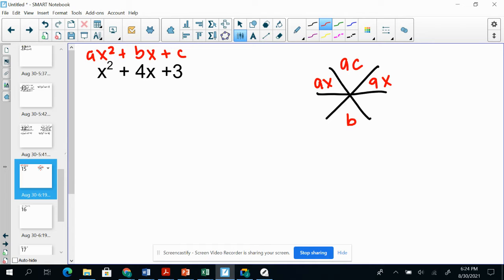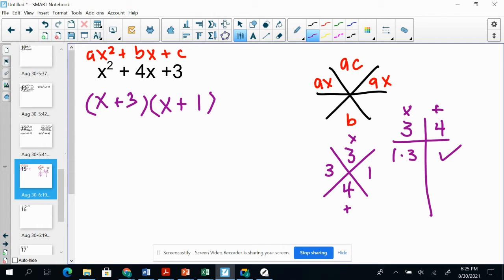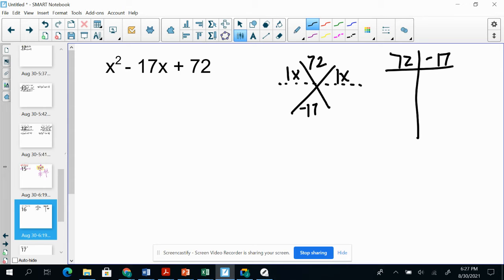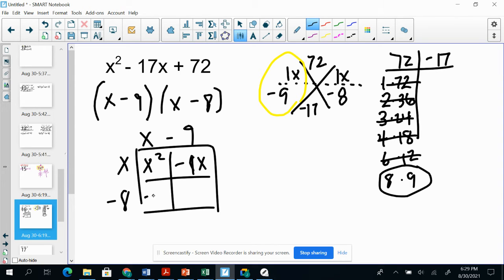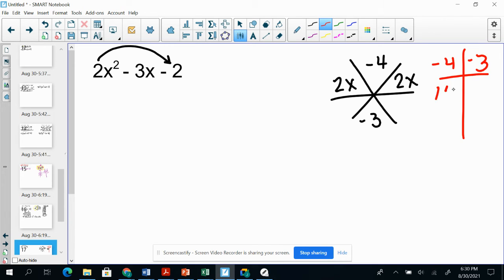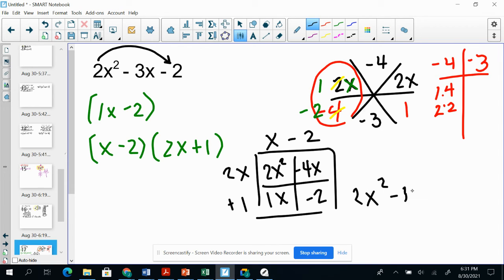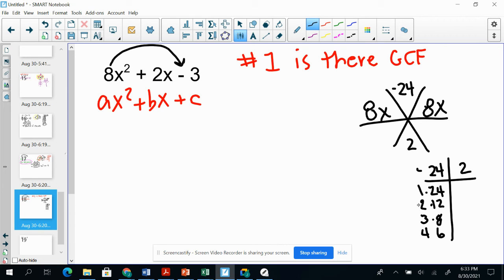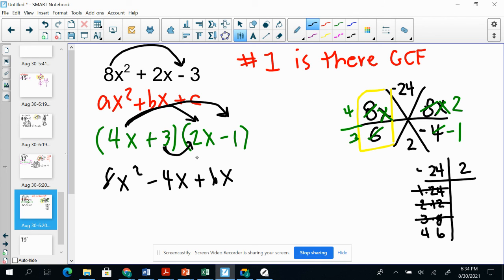Math 2 - Factoring trinomials "Big star method"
big star hack for factoring when a is not 1